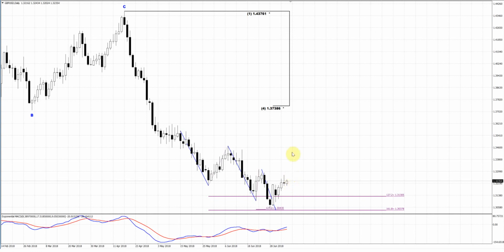Forex Peace Army | Sive Morten GBPUSD Daily 06.07.18